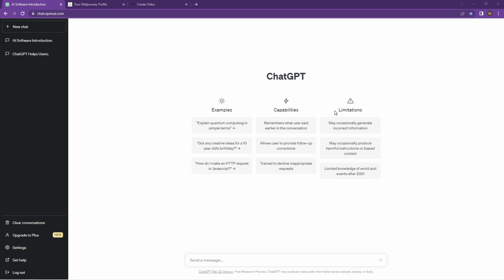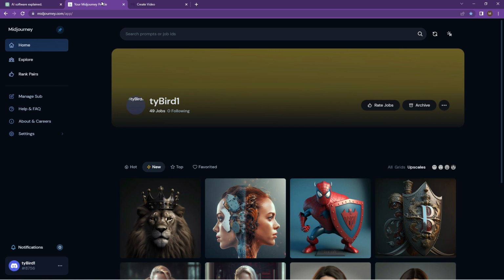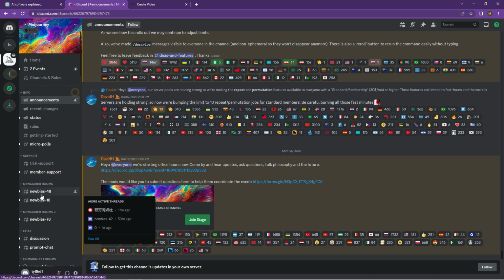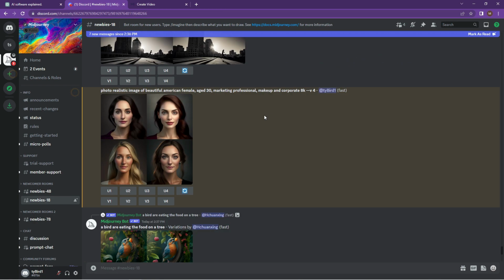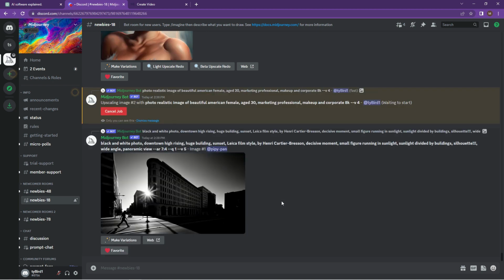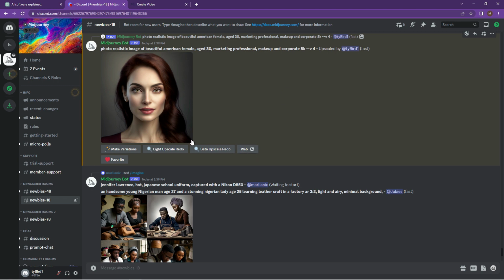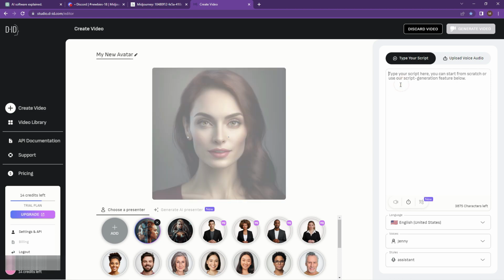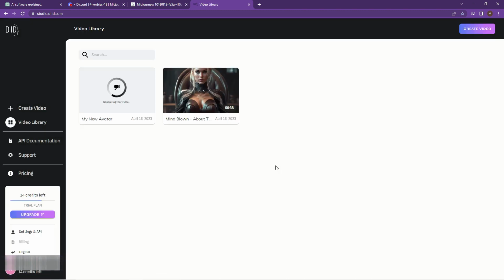How to Make a Marketing Video with ChatGPT: Create Realistic Avatar Video with ChatGPT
Welcome to our latest video featuring a technique to deliver AI video, which incorporates ChatGPT, MidJourney and D-ID technologies. In this video, you'll discover how to create a Marketing Video in minutes, without any technical skills or experience required.
How to Make a marketing video end to end using AI

Video Content:
Our AI video generator is a game-changer for content creators, marketers, and businesses of all sizes. With this cutting-edge technology, you can create professional-looking videos in no time, using just a few clicks. ChatGPT's advanced natural language processing capabilities allow you to generate text-to-speech voices and captions, while MidJourney's computer vision algorithms enable you to add images, logos, and animations to your videos seamlessly.

Call to Action:
If you're looking to take your video marketing or learning new tools to the next level, then don't miss out on this incredible opportunity.